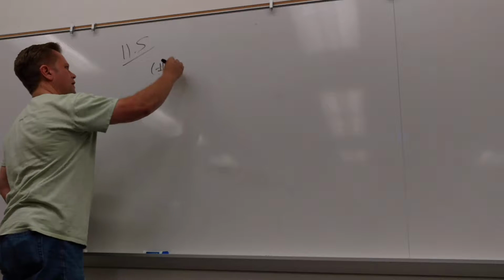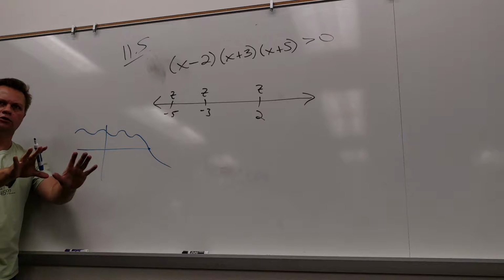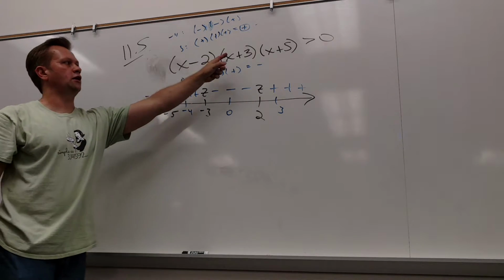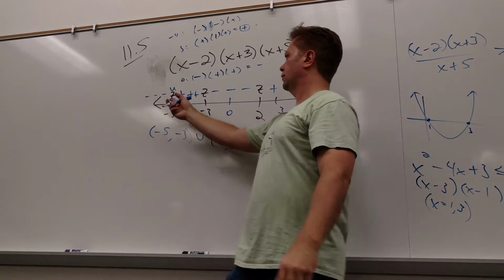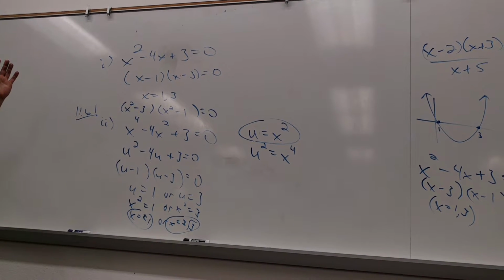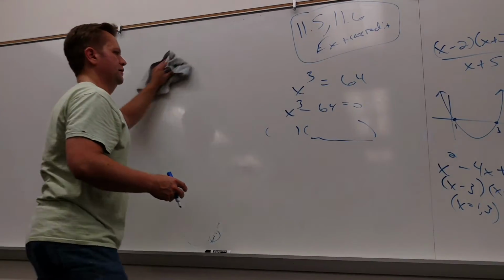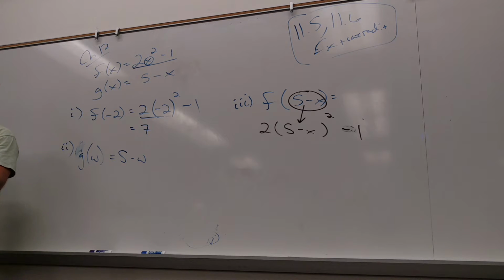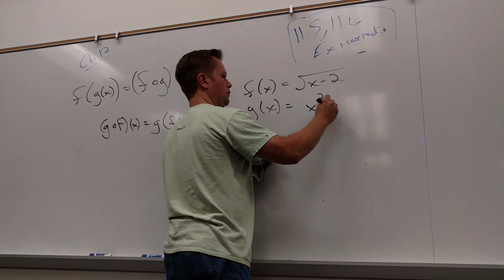Math 110, July 11 Lecture, part 1